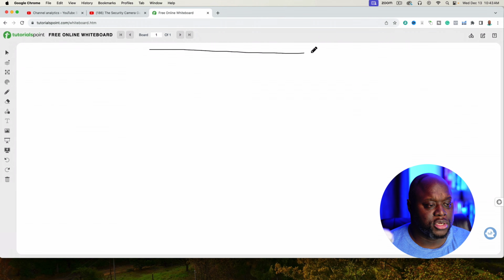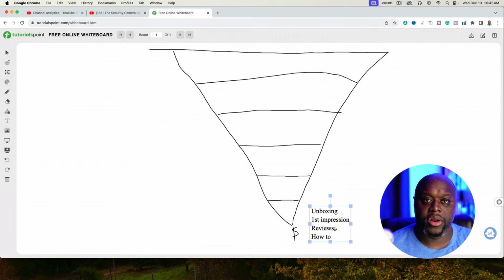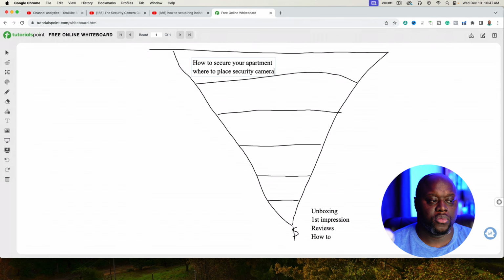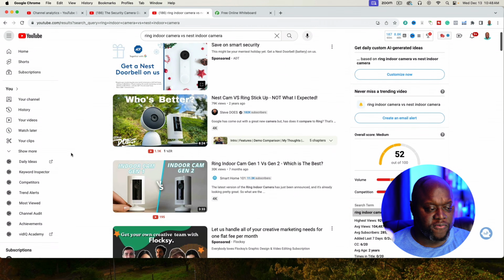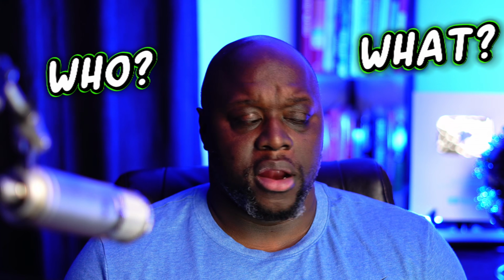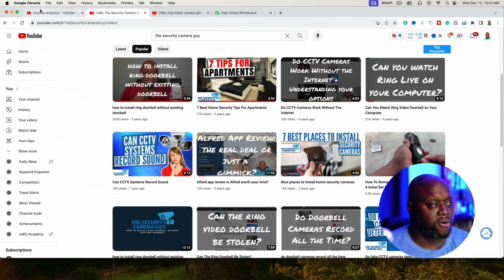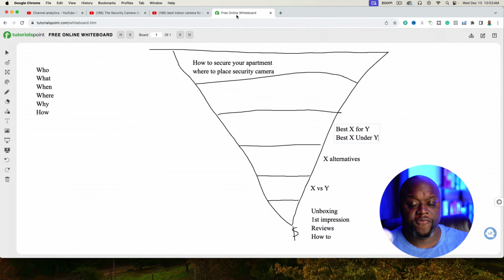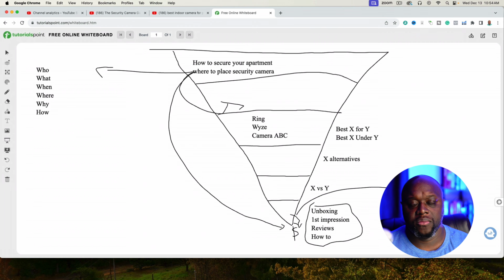How To Make Videos For Affiliate Marketing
In this video, I show you how to make videos that generate 1,000s of views and earn affiliate commissions. Included in this video is a step by step guide on the best type of videos and how to make them so you can earn affiliate commissions. THis works with any time of product service or program